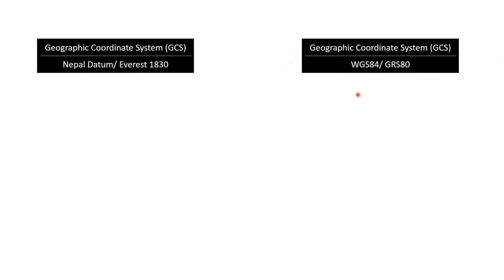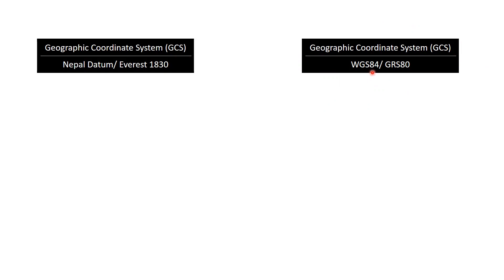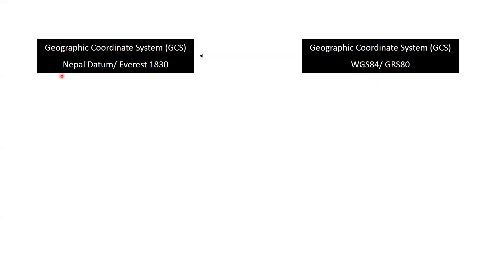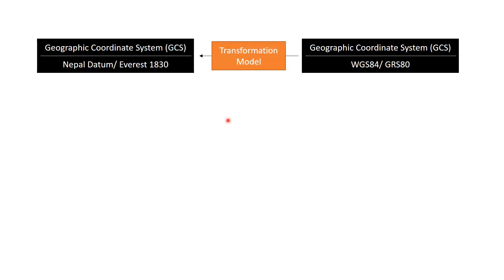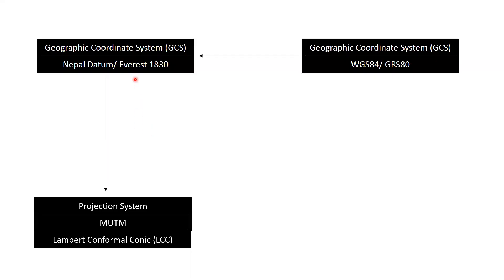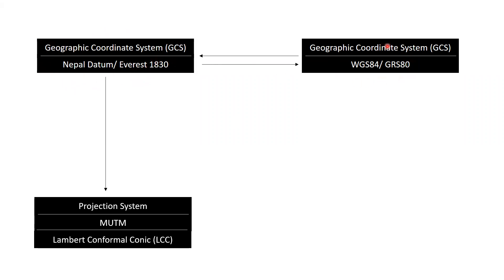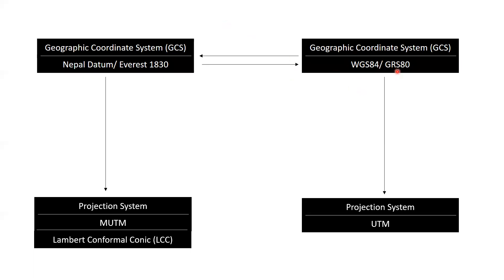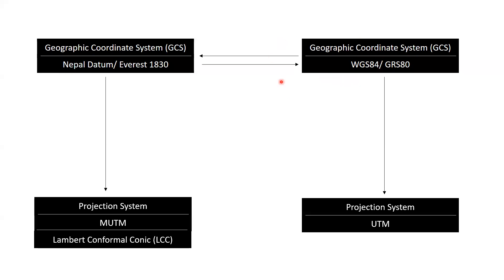Geographic Coordinate System (GCS), Projection System, & Transformation of Geomatics of Nepal -2/18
This video explains moving from WGS84 datum to Nepal datum and vice versa.